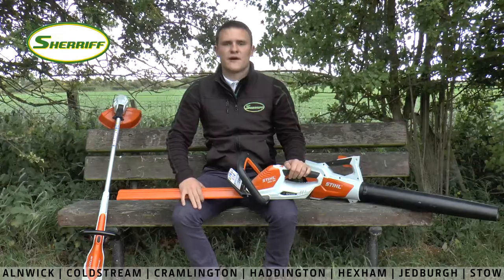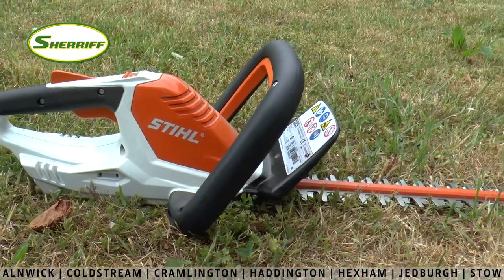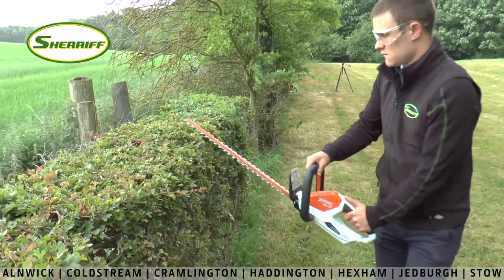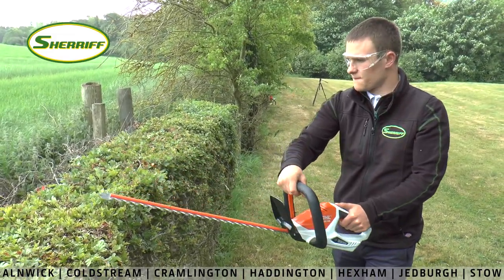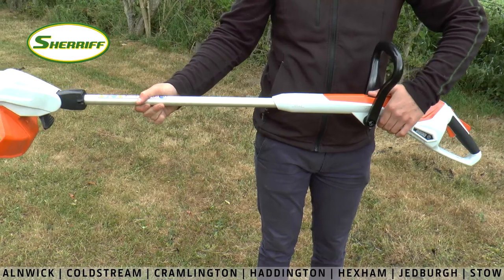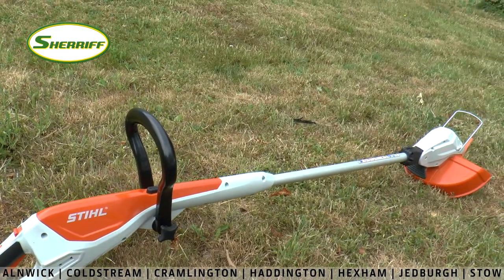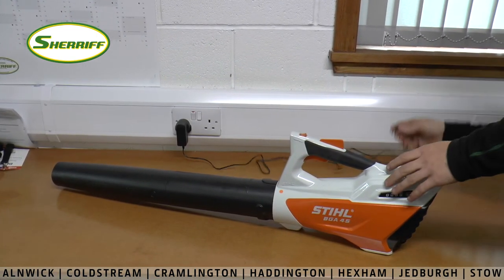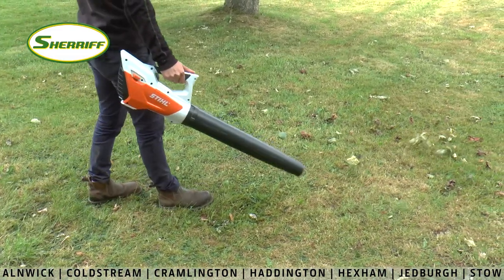Stihl £99 Cordless Range Walk Around | Fraser's Friday Vlog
Contact your local outlet:
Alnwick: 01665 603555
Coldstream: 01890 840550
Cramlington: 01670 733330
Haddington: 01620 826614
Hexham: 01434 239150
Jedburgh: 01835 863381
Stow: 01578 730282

** Please note: the competition for the goody-bag is no longer running. **